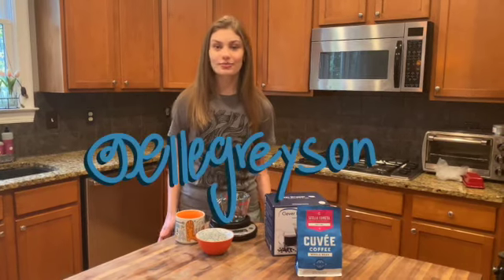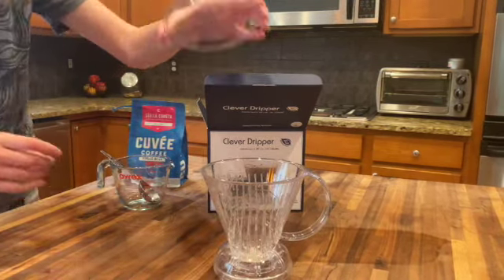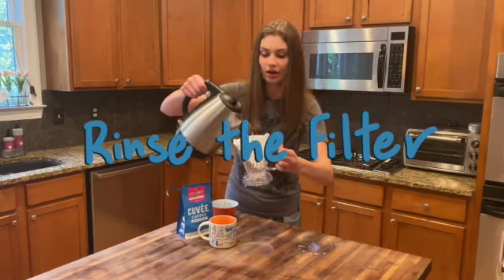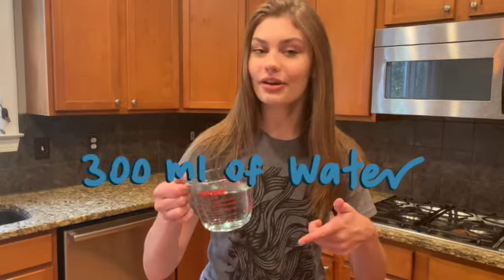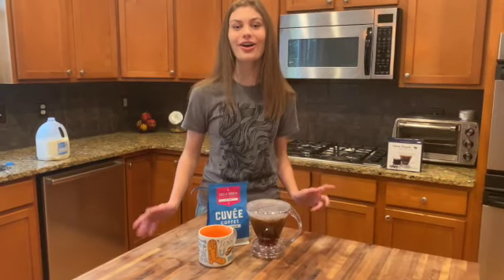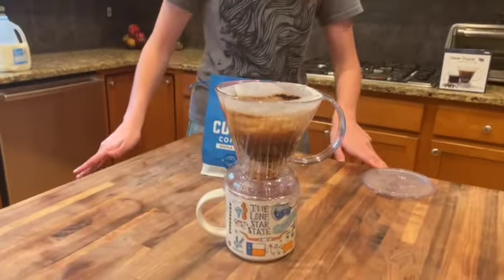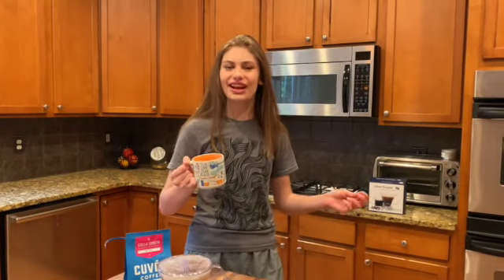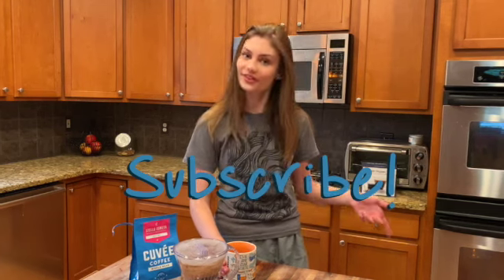Clever Dripper Tutorial ft. Cuvee Coffee: Pour Over Coffee for One - The Coffee Shop Project at Home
Today I finally got my hands on my first pour over, the Clever Dripper, which is a single cup brewing method. I’ll be using it to brew Cuvee Coffee’s Stella Cometa roast and using the four principles of coffee tasting to evaluate it!

BUY WHAT I’M USING:
Clever Dripper